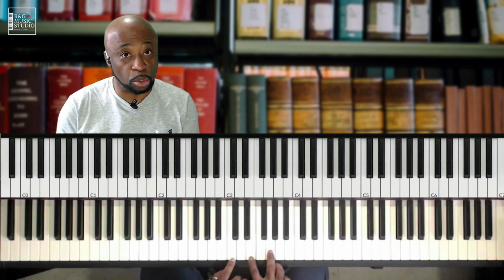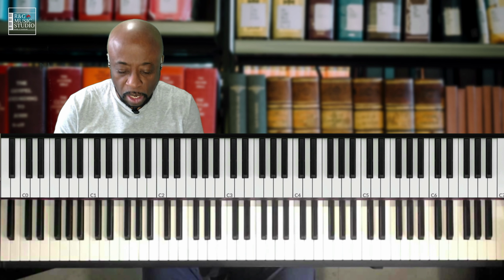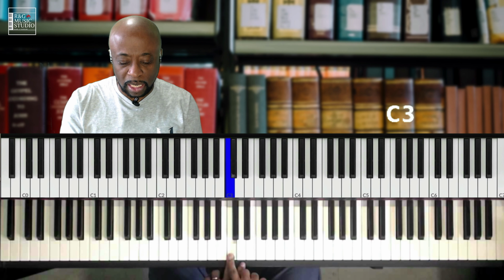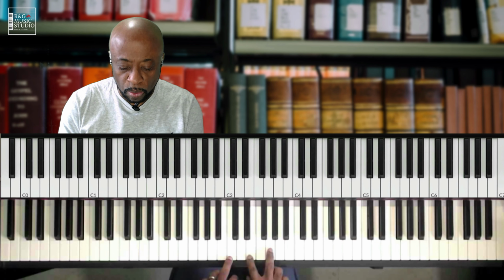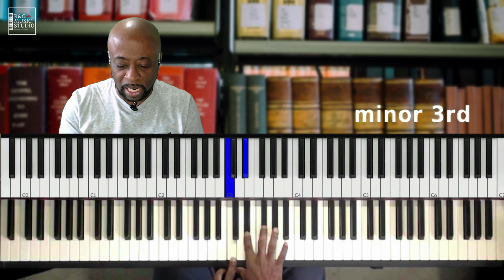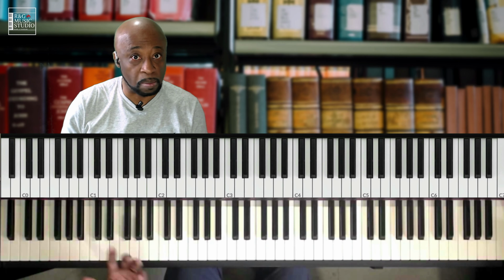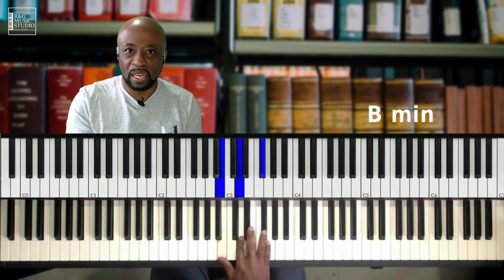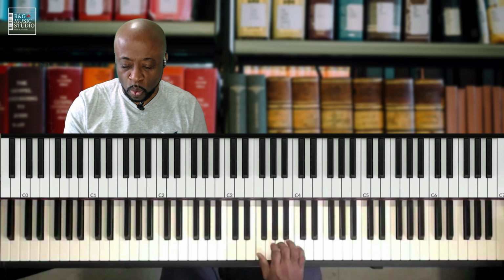How to play in all 12 keys ( from A-Z)#101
This vedeo is to show the best way possible to be able to play in all the 12 keys, knowing the scales in Triads, building family chords learning the nature of them all.